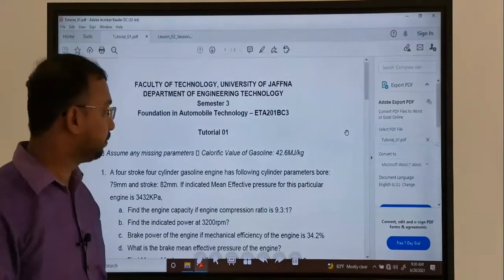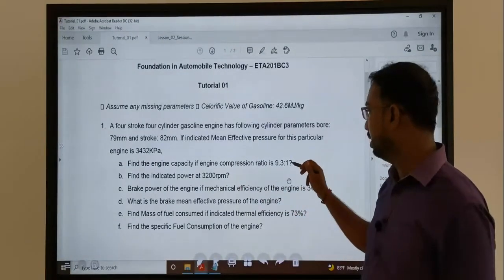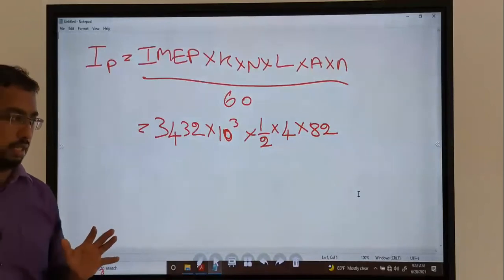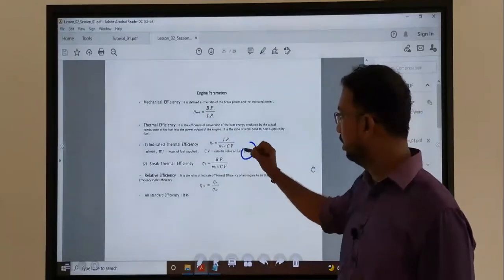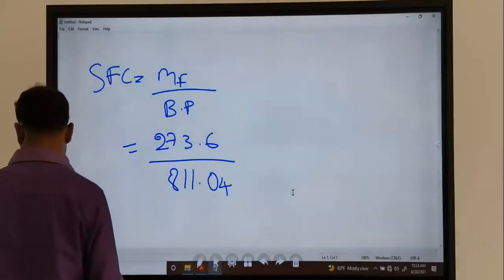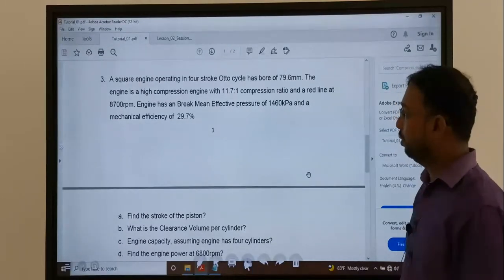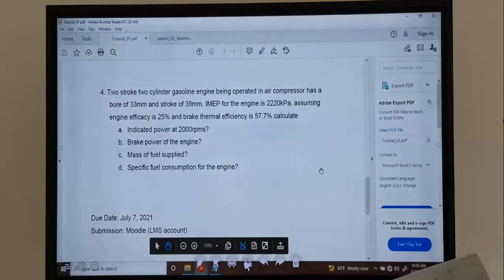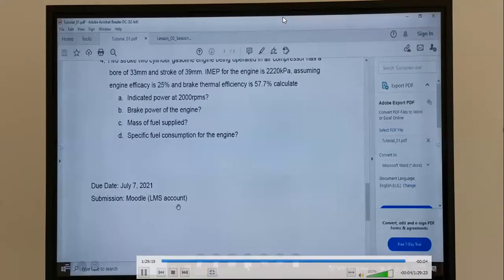Tutorial - 1 (Foundation in Automobile Technology)